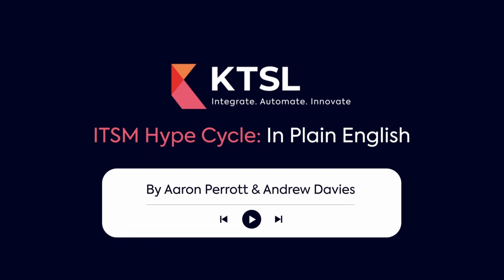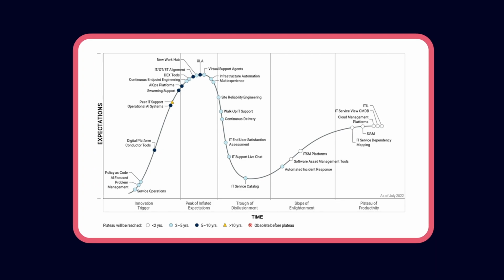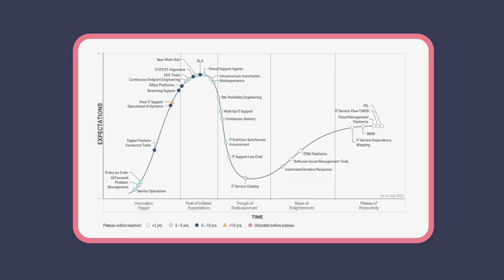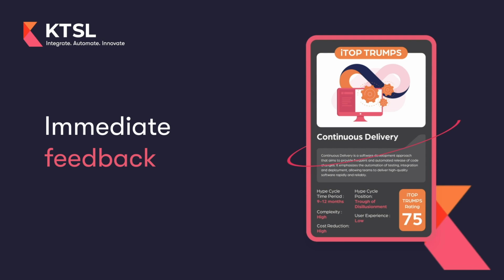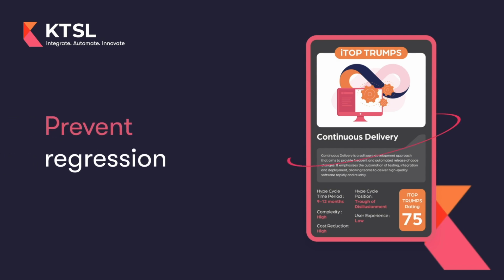Gartner Hype Cycle Explained Episode 8 - Continuous Endpoint, Continuous Delivery & Site Reliability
Our 8th episode our Gartner ITSM Hype Cycle in plain English is now available.  In this episode we will be covering Continuous Endpoint Engineering (35secs), Continuous Delivery (3min 26) and Site Reliability Engineering (5min 58).  The timings allow you to go straight to a topic if you wish too.  Remember the actual top trumps packs will be available at ITSMf in November!